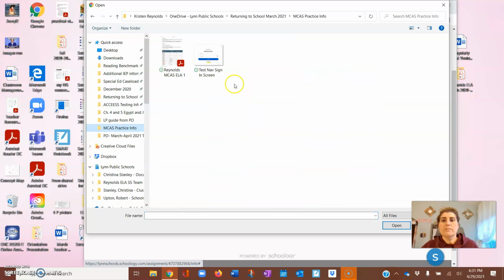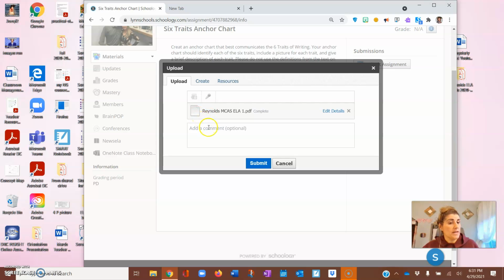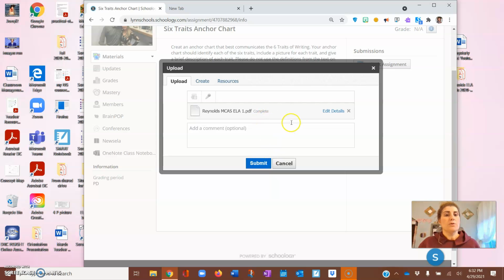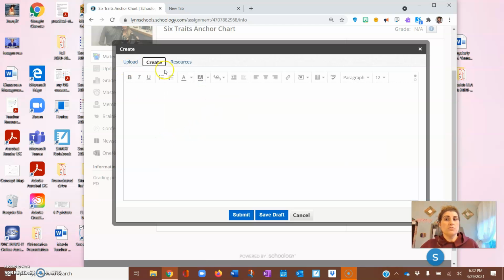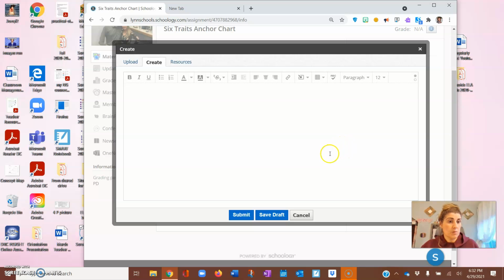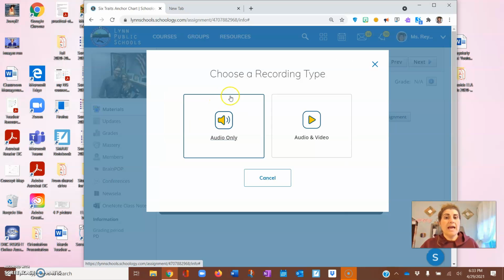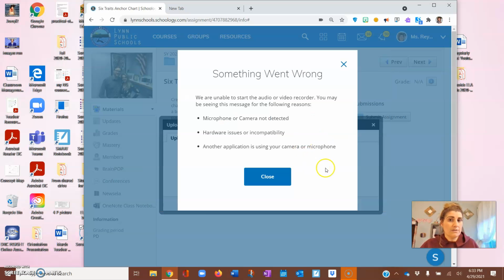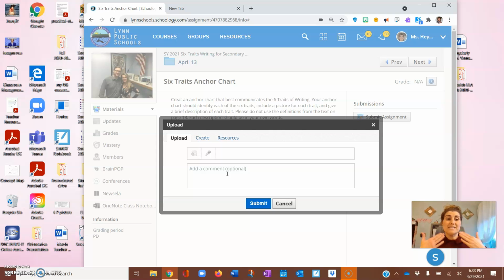How to upload/submit an Assignment file on Schoology